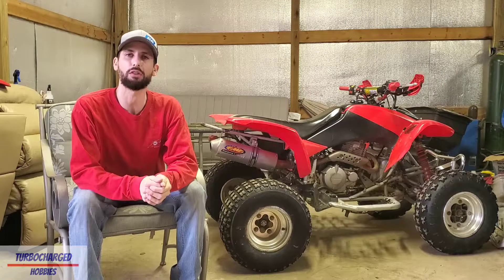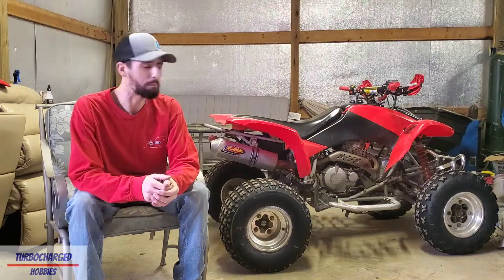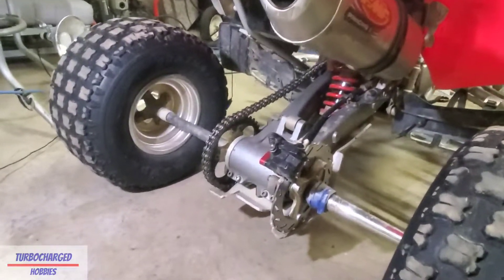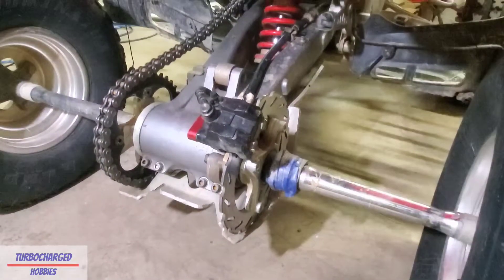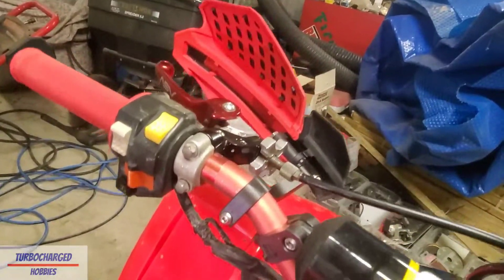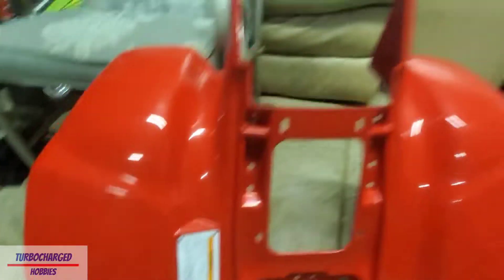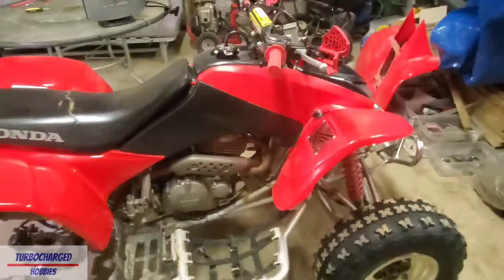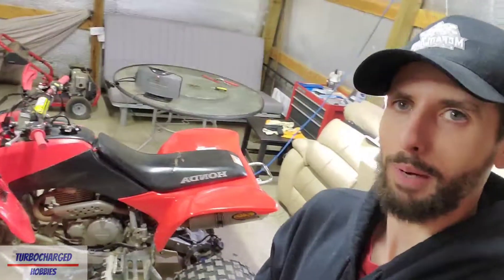Showing off my 2007 honda 400ex plus replacing the rear plastics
Going over my 400ex that I bought back in 2020, then replacing my rear plastics with new OEM ones.

link to Michael Sabo channel